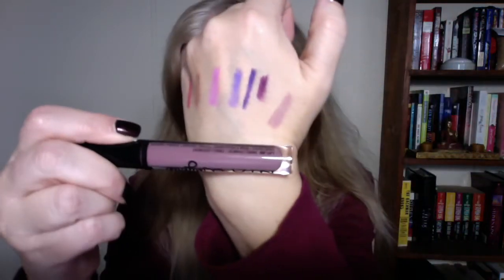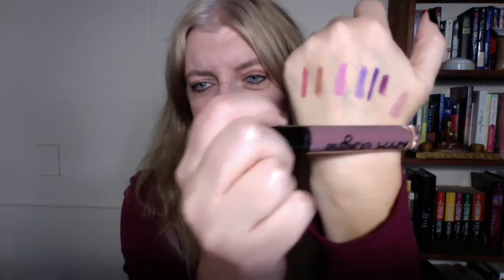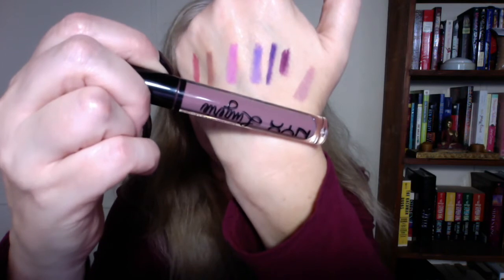ULTA NYX HAUL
The NYX Prismatic eyeshadow that I showed in the video is called Fireball NOT Firestorm, sorry about that!

What I'm wearing:
Necklace - Target
Nails - Le Metier de Beaute Heat of the Night (Discontinued)
Makeup:
Lip Smacker Tsum Tsum strawberry flavored lip balm
Smashbox Photo Finish foundation primer - original
City Color Correct and Perfect palette - pink corrector
e.l.f. Moisturizing Stick Foundation in Ivory
L.A. Colors pro HD concealer in Classic Ivory
Profusion Studio Contour Kit - lightest contour shade
Benefit Benetint
Makeup Revolution Radiance Palette - lightest shade
Urban Decay anti-agin primer potion
NYX Girl Talk Prismatic Shadow on lids
Makeup Revolution Ultra Matte eyeshadow palette in Flaw (browbone highlight shade) and Rosewood (crease shade)
L.A. Girl glide-on eyeliner in very black
MAC Lip Pencil in Burgundy
MAC Lipstick in Diva